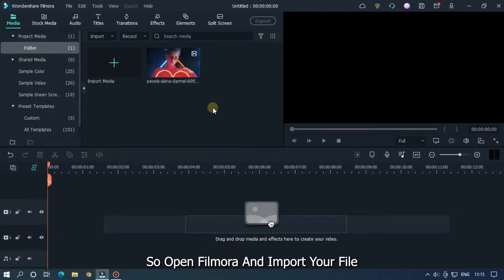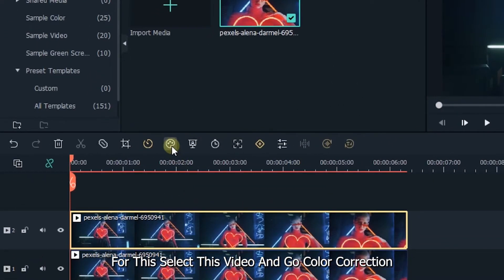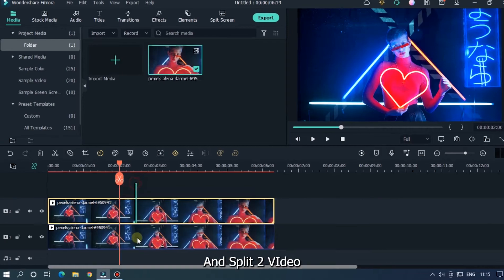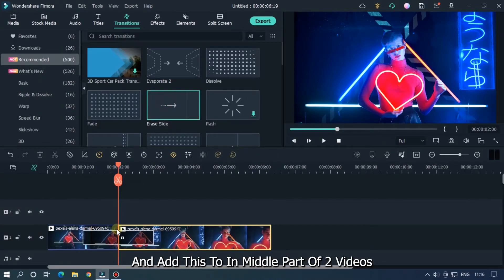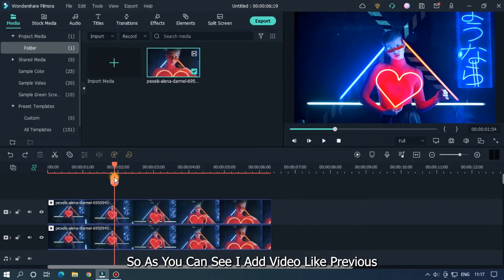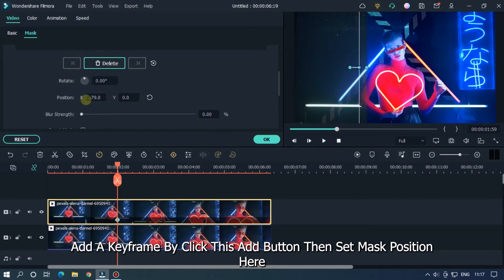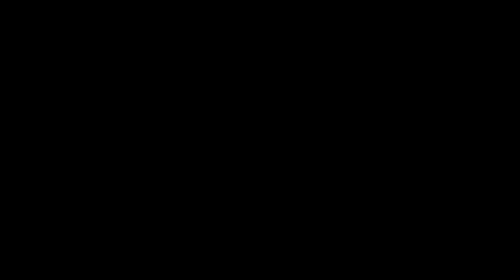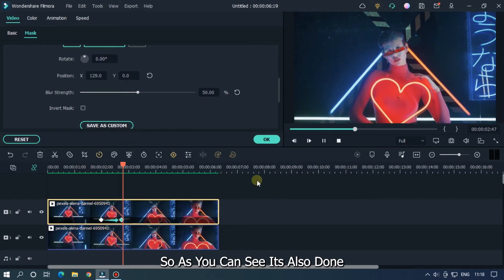Before And After Slide Transition On Filmora 11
In This Video Im Going To Show You How To Make Before And After Slide Transition On Filmora 11

This channel has a video editing effect, This Channel Provides Wondershare Filmora Tutorial,
and special effects, and FREE music video editing tips.